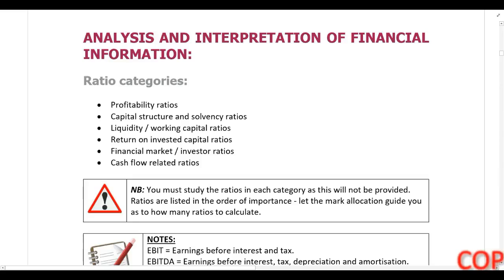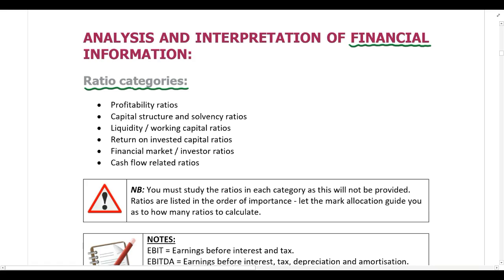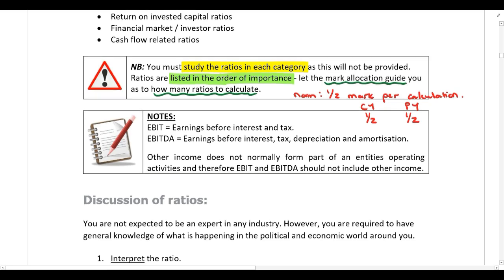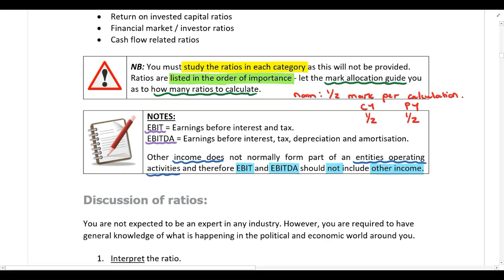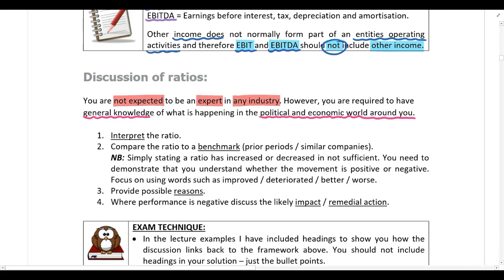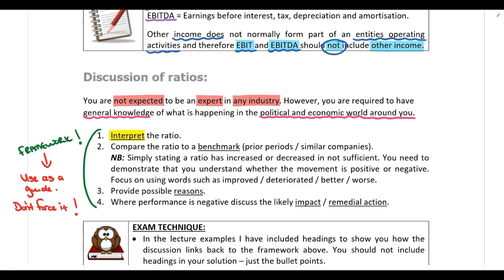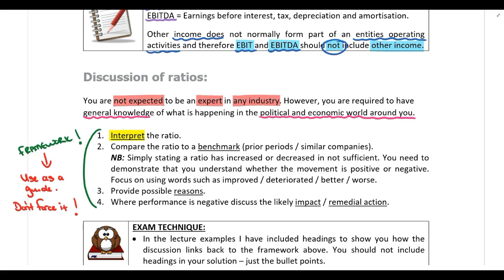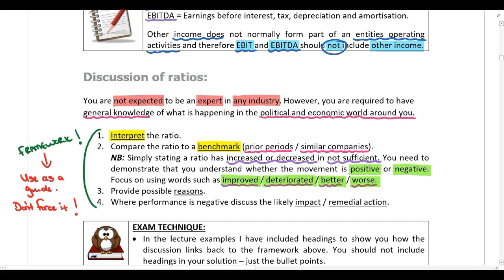Analysis and interpretation of financial and non financial information Part 1 Introduction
In this video Sara du Toit CA(SA) works through the analysis and interpretation of financial and non-financial information. For all the lecture material, follow this